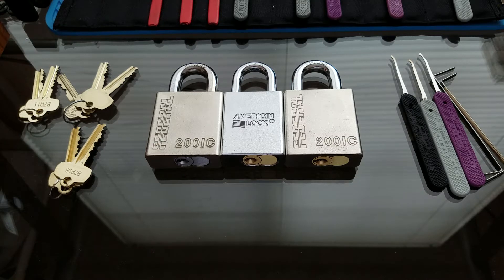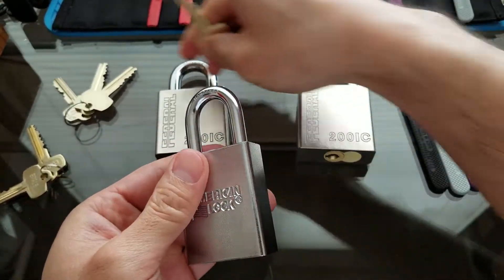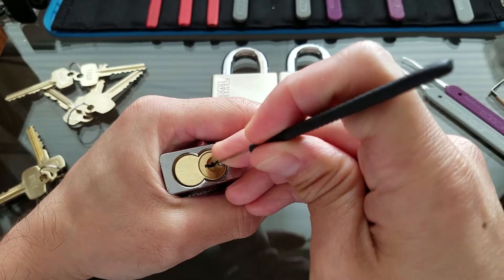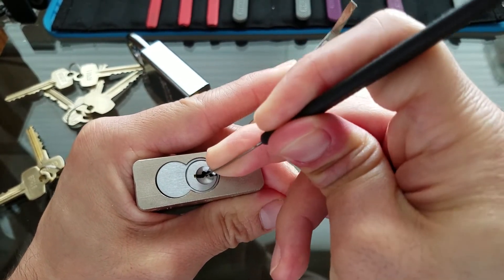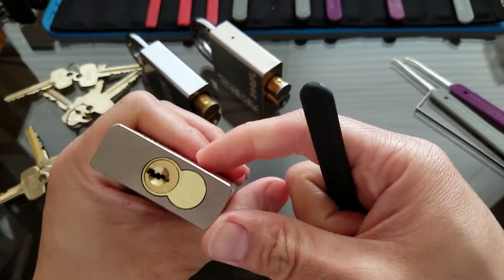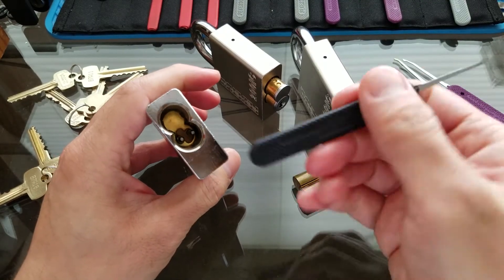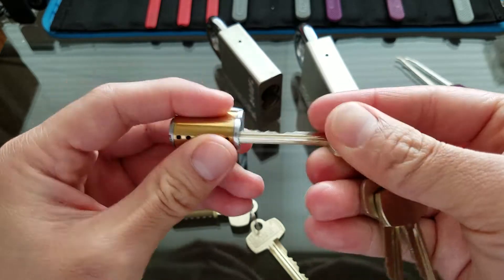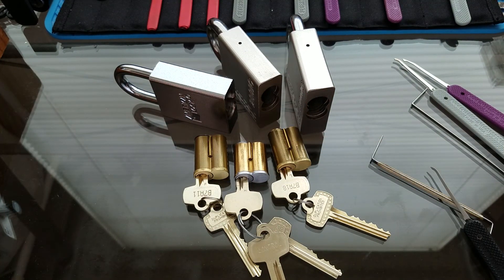[11] Picking 3 SFIC Cores to Control